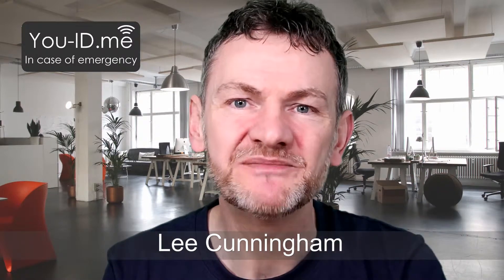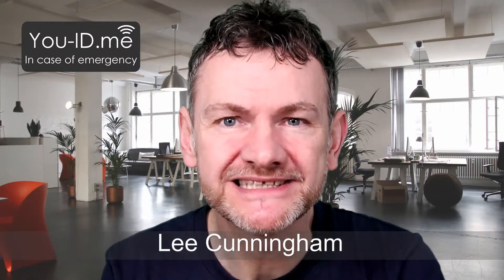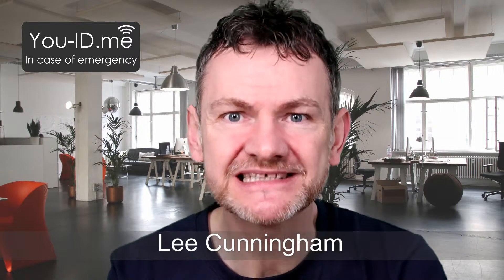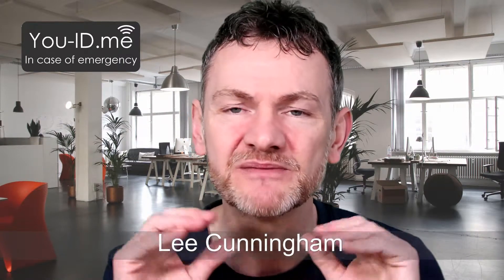When can people access my information on You ID Me and when might medical info be inaccessible?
Lee answers the question "When can people access my medical information and when might they NOT be able to access it?"

Links
Emergency ID products

Save money on upgrades to our safest ID and alert plan: Platinum